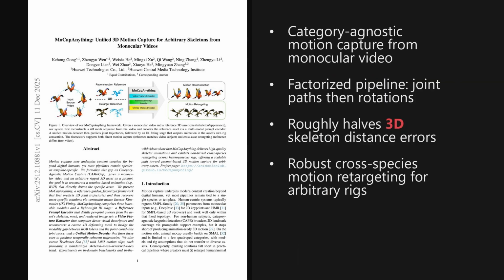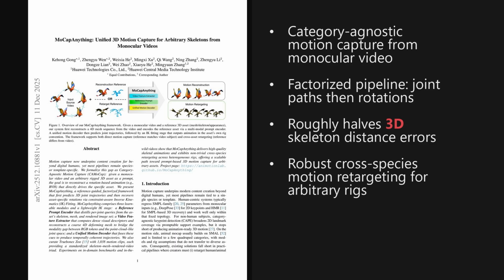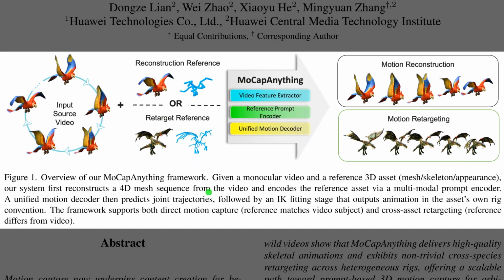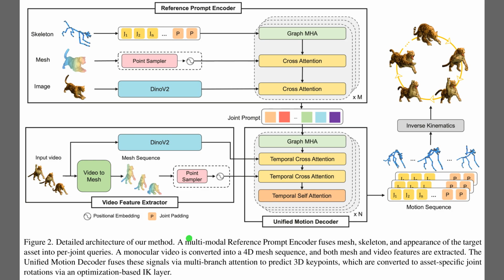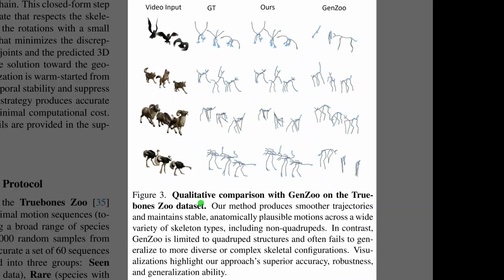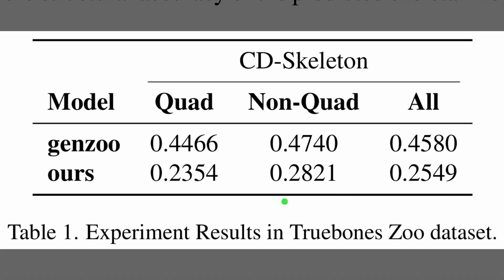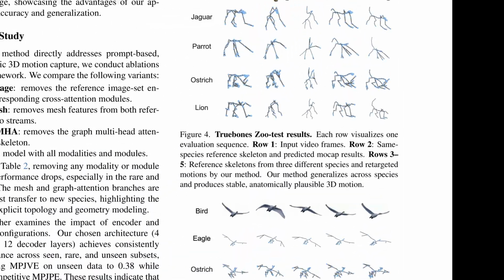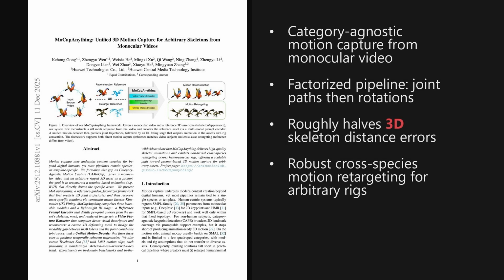MoCapAnything: 3D Motion Capture from Video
In this AI Research Roundup episode, Alex discusses the paper: 'MoCapAnything: Unified 3D Motion Capture for Arbitrary Skeletons from Monocular Videos' This work introduces Category-Agnostic Motion Capture (CAMoCap), a framework that generates rotation-based, animation-ready 3D motion for any rigged character from a single-view video plus a reference asset. The authors propose MoCapAnything, a factorized, reference-guided pipeline that first predicts temporally coherent 3D joint trajectories and then converts them into asset-specific joint rotations using constraint-aware inverse kinematics. The system combines a Reference Prompt Encoder for fusing skeleton, mesh, and appearance, a Video Feature Extractor built on frozen DINOv2 and an image-to-3D reconstructor, and a Unified Motion Decoder that outputs unified 3D joint trajectories. A lightweight two-stage IK module then refines these trajectories into high-quality rotations suitable for animation workflows. Paper URL